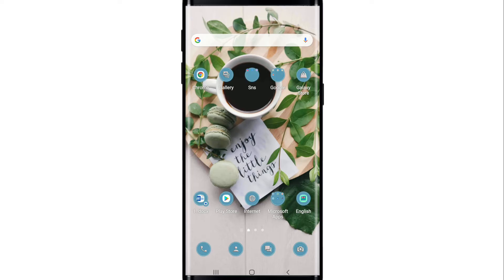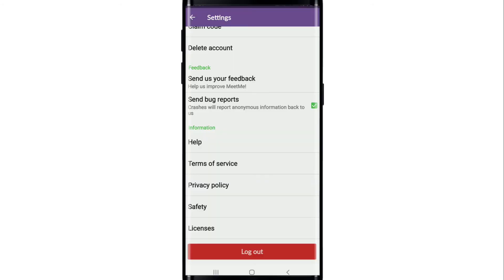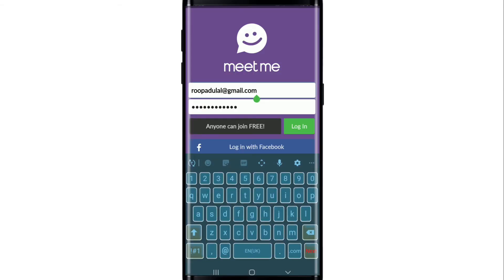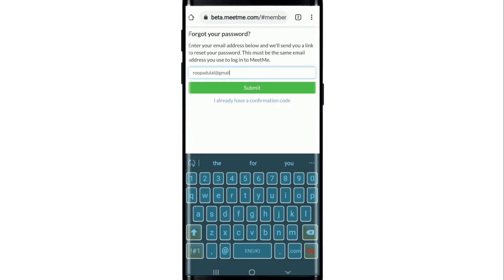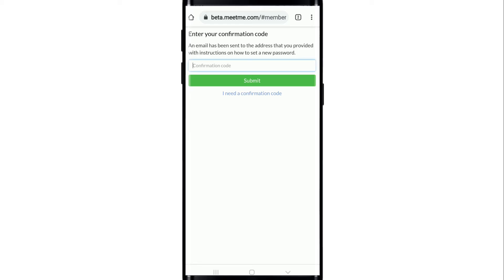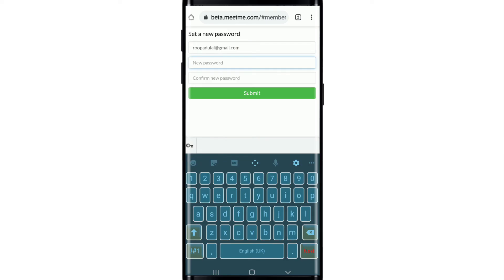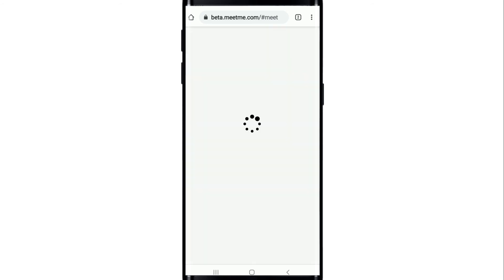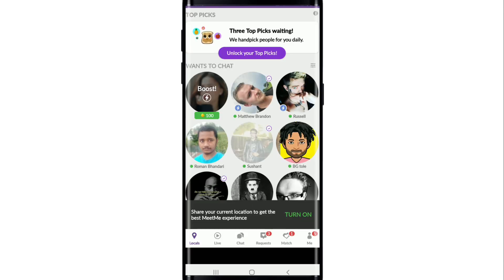How To Change MeetMe Password? Forgot MeetMe Password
Learn how to change your Meet Me account password. MeetMe is an online dating site that allows members to meet new people and play games to get to know each other during relationships and dating. MeetMe has a free version available either online or available by mobile download on iOS or Android.

0:00 - Intro
0:18 - Change MeetMe Password
1:47 - Outro

You need to follow few steps to change your password for your Meet Me account. They are:
1. Open your Meet Me application. If your account is signed in, Log out of your account. Since you won't be able to find the Meet me change password option within the application.
2. Scroll down to the Me button at the bottom right.
- Tap on the setting.
3. Scroll down and tap on Log out.
4. From the pop-up, select Yes.
- Make sure to enter your email on the first text field.
6. Type in the wrong password and tap on login.
7. From the pop-up, select Forgot.
 9. Tap on Submit. You will receive instructions on how to set a new password.
10. Open up the email, copy the confirmation code.
11. Type in the confirmation code in the text box.
12. Click on Submit.
13. Enter your email. Make sure to type in the same email that you used for the account.
14. Type in the password you like to change.
15. Confirm the password by entering it again in the Next box, and tap on Submit. It will change your password.
- Tap on Log-in now.
- Go back to the Meet Me application, and Sign in with the new password.
- Tap on Log-in. That's how you can change your Meet Me account.